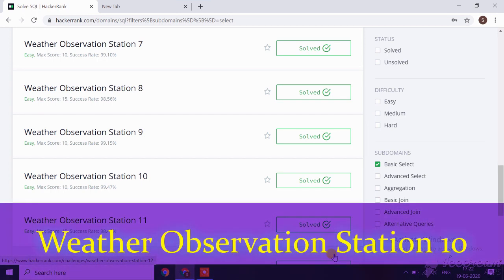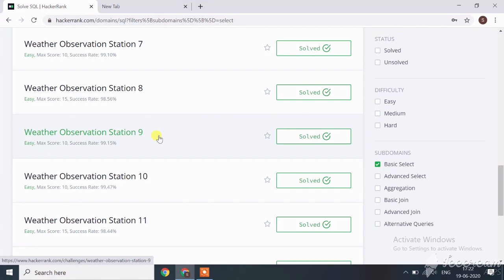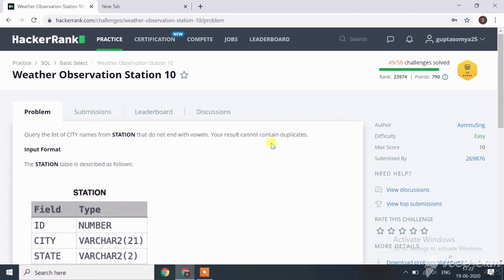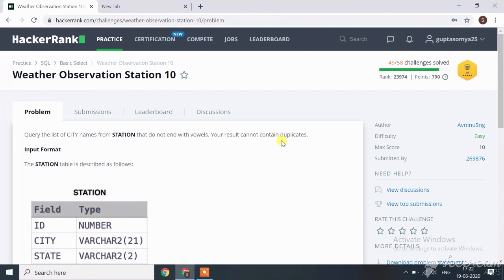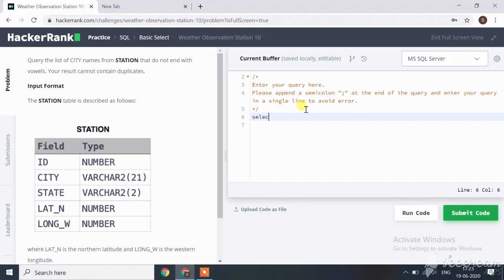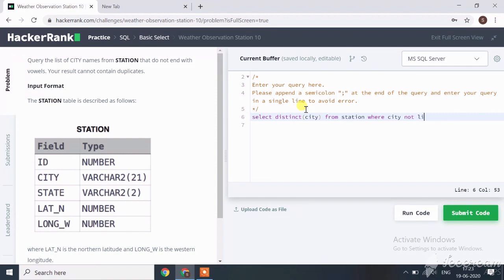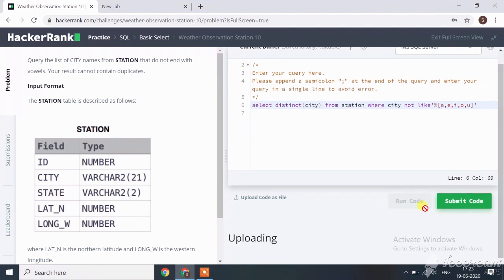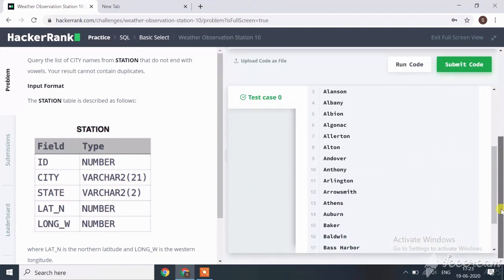HackerRank Practice Sql 15 | Weather Observation Station 10 | SQL Gold Badge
Hey guys,
In this video,I have explained Sql challenge Weather Observation Station 10 step by step explanation.